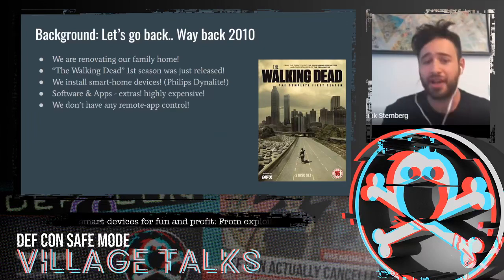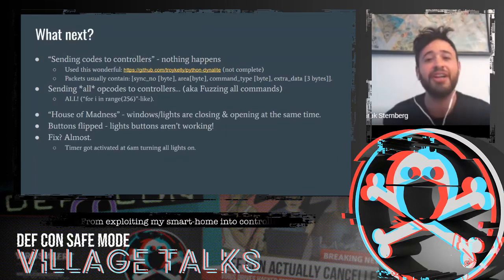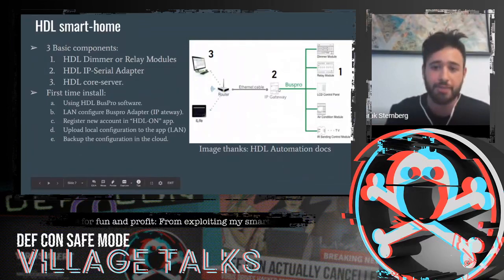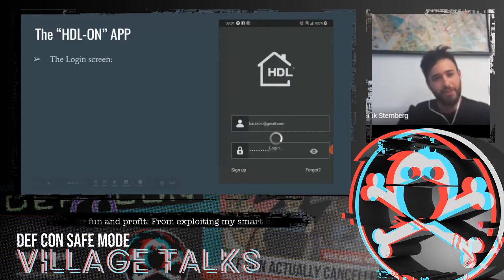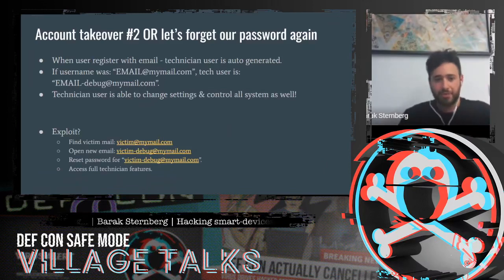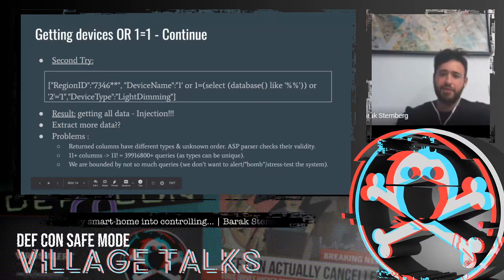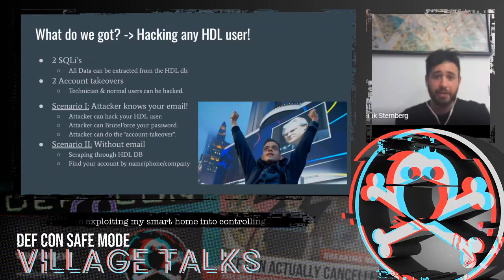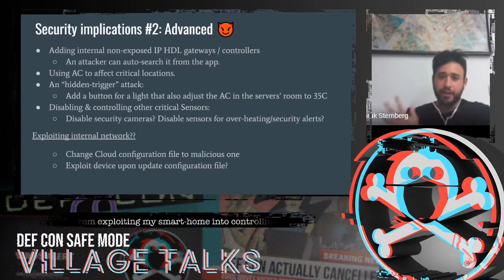DEF CON Safe Mode IoT Village - Barak Sternberg - Hacking smart devices for fun and profit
Smart-devices are anywhere, connecting lights, AC, cameras and even heat-sensors. They present a weak spot in which hackers can hack and learn about internal network-configuration, change arbitrary controllers, and lead to high physical & software damage. In our scenario, thousands of HDL smart devices could have been exploited & remotely controlled in the wild. 4 unique vulnerabilities have been found and presented here - We show how they can be utilized by a sophisticated attacker to stealth-access smart-devices remotely, change, control and take advantage of their data. Also, we show how a full data-extraction of smart-devices managing accounts: private data and credentials could have been extracted as well. This unique attack scenario demonstrates the high-security impact of deploying IoT devices over any organization, especially when using dedicated IoT hardware and proprietary components which are interconnected and even remotely managed. A coordinated responsible disclosure was done and thankful to HDL responsiveness & approach - All was fixed.